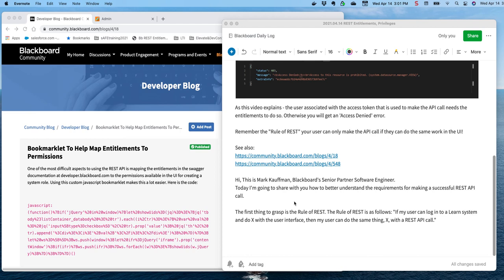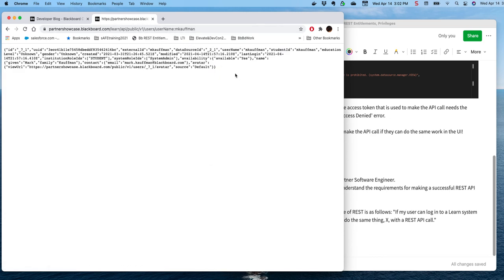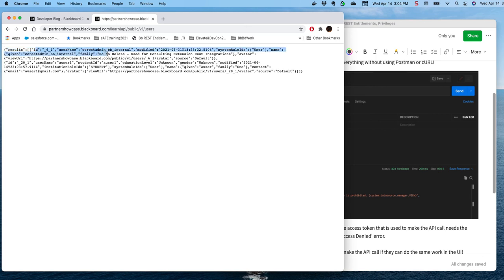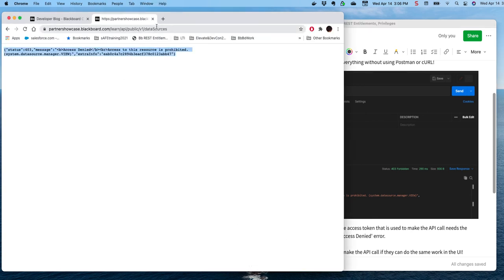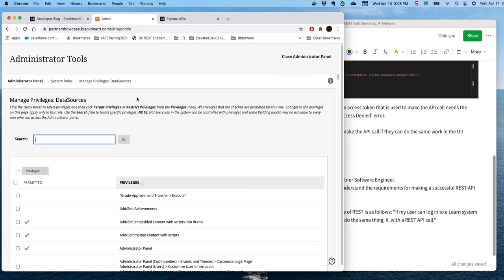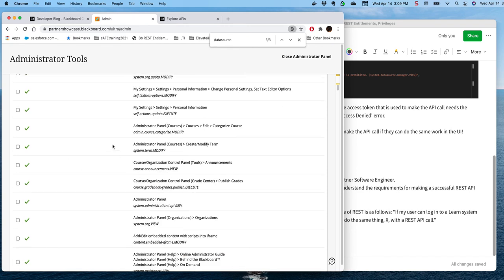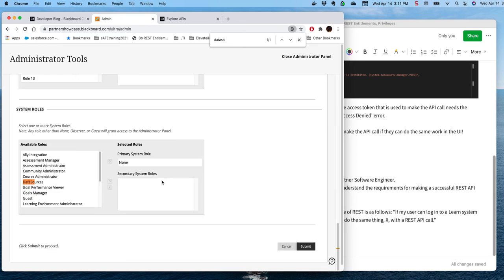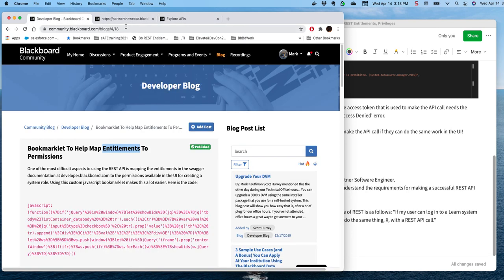Learn Permissions to REST API Entitlements - No More Access Denied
Explanation of why you might see "Access Denied Access to this resource is prohibited" when making a REST API call and how to resolve it.